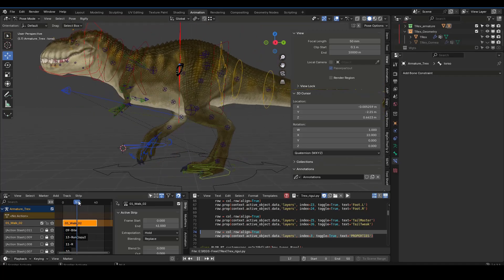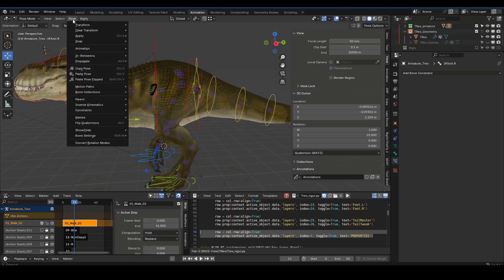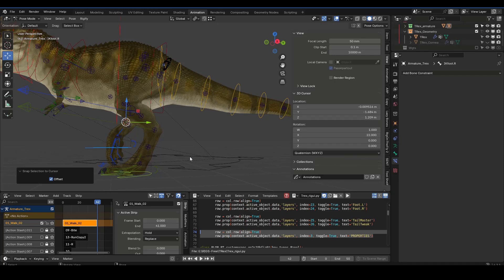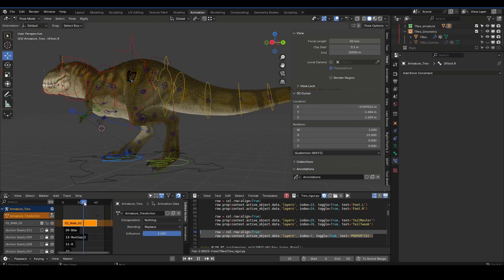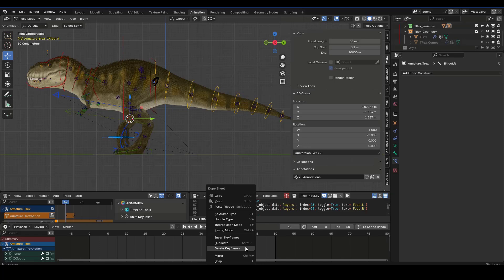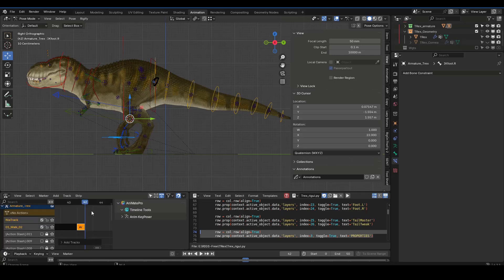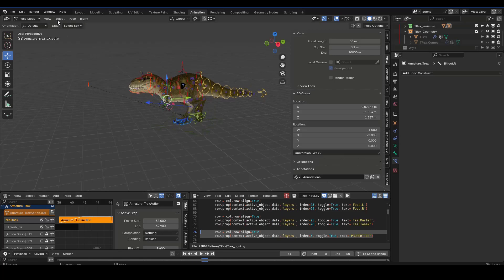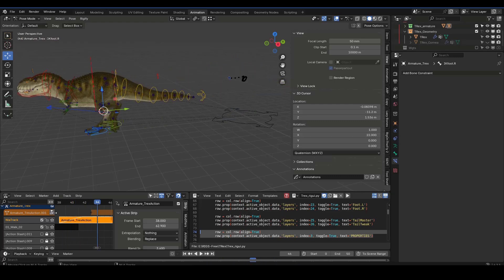Rigging Dojo Blender 3d Cursor Offset Pose Paste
A quick way to do relative pose pasting using the 3d cursor.

for the awesome T-Rex rig